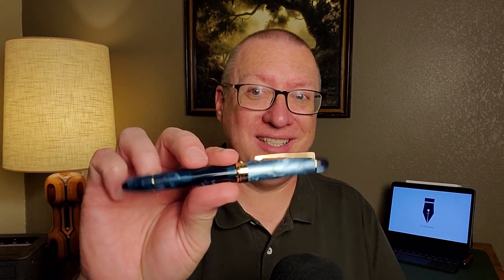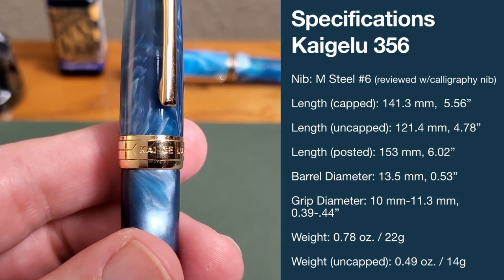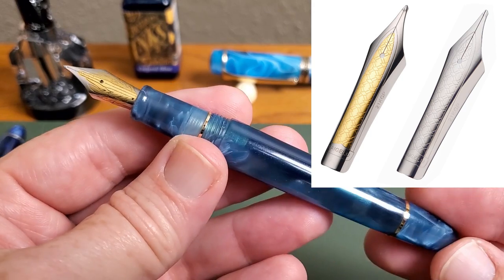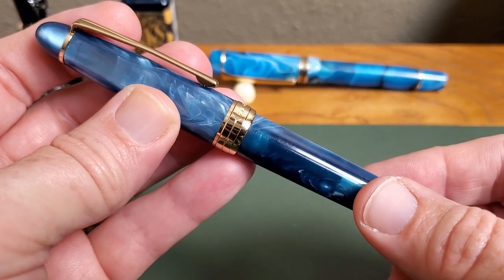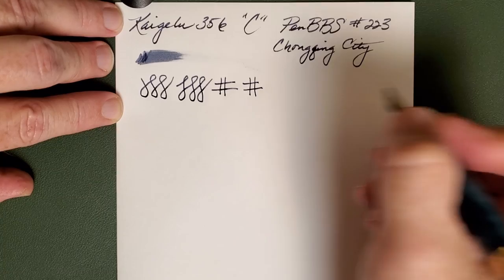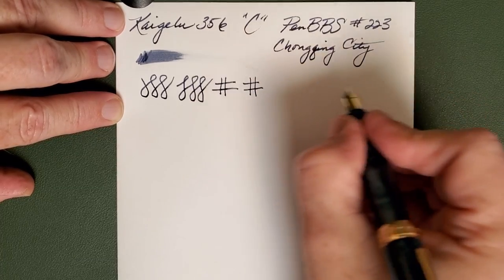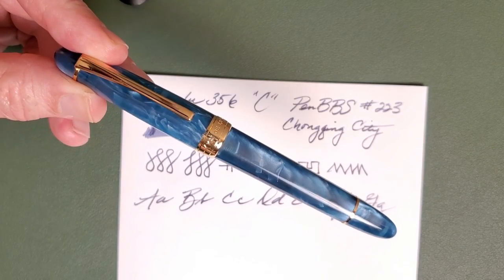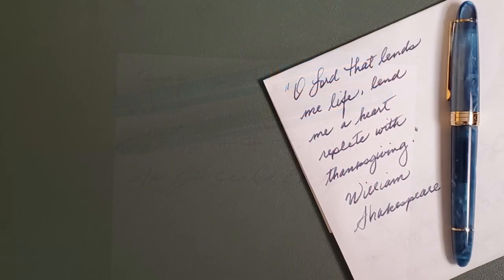Just LOOK At That RESIN! • Kaigelu 356 + Kaigelu's Long Blade Nib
A review of the Kaigelu 356 with an upgraded Kaigelu NMF/architect nib.

Ink was PenBBS #223 Chongquing City. I bought it through Taobao, but can't recommend the vendor I used. Shipping was *insane*.